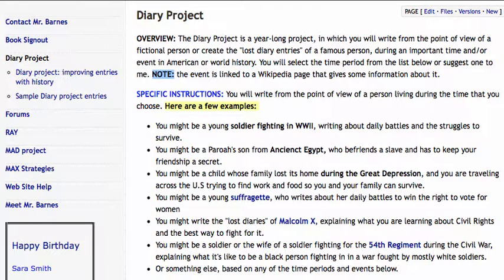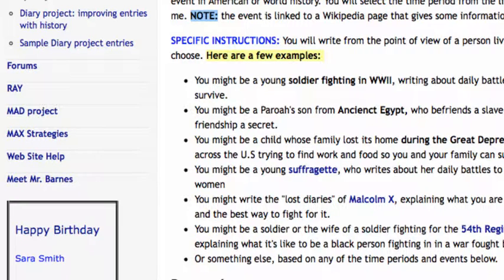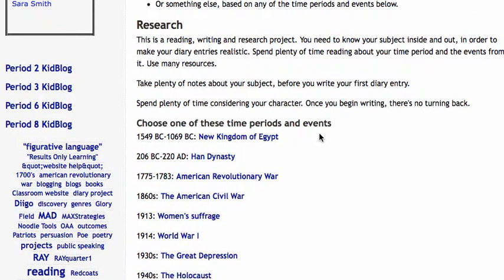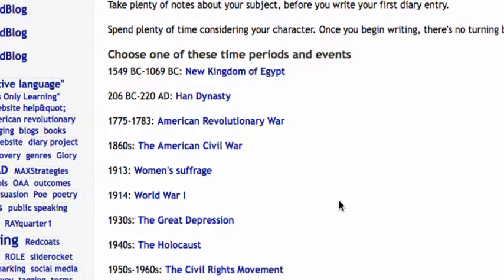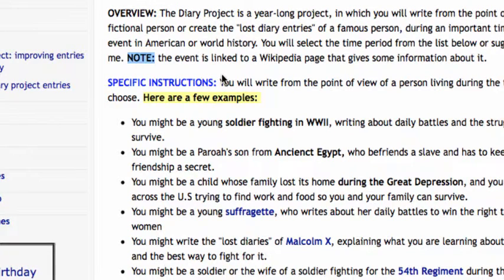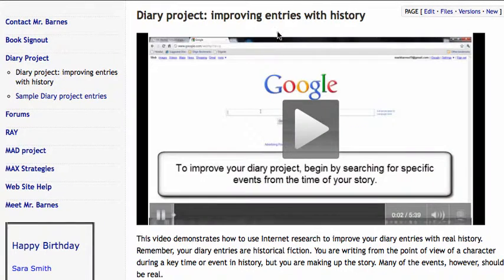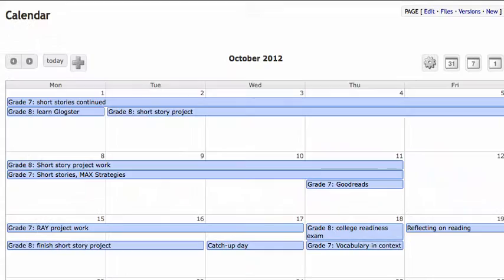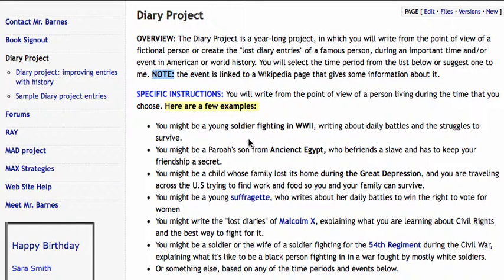yearlong project design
How to design a yearlong project that meets many standards